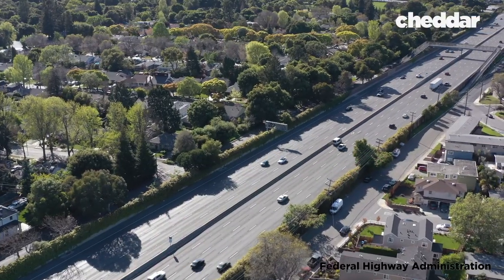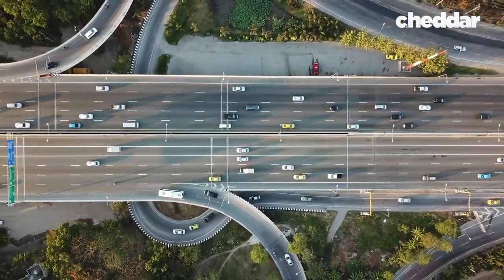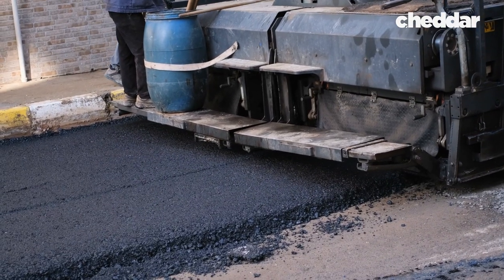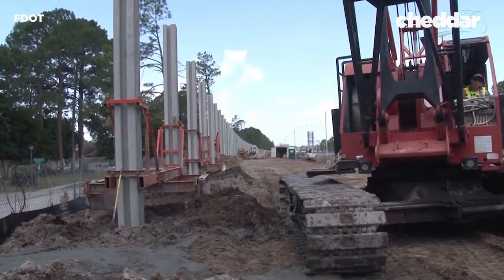How Highway Noise Barriers Can Make Traffic Louder - Cheddar Explains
Highway noise barriers are intended to reduce  traffic sounds for nearby residents and businesses. And there are over 3,000 miles of these walls lining U.S. highways. However, recent studies show they might not work as well as intended. And could actually be amplifying noise in some locations.

Connect with Cheddar!